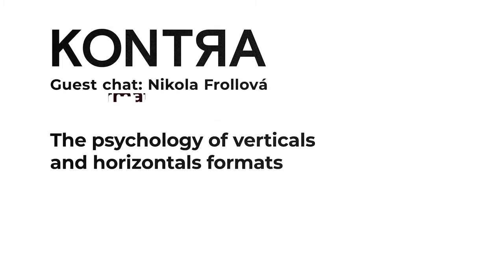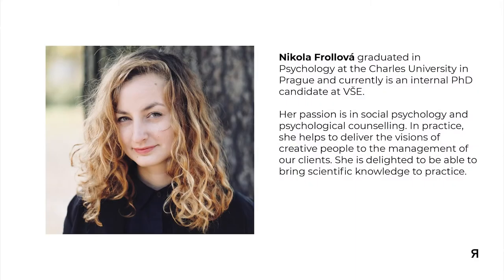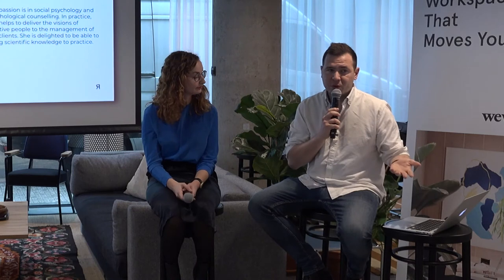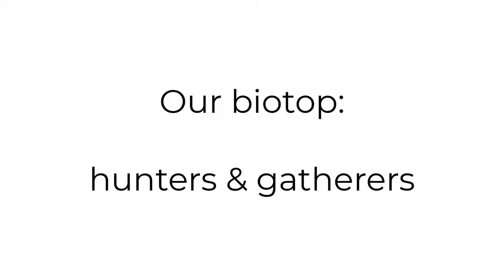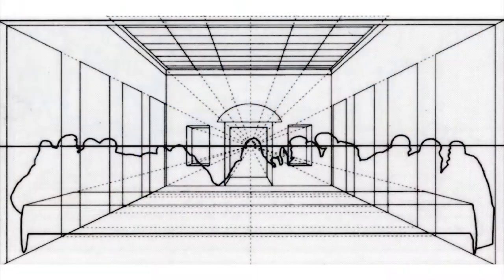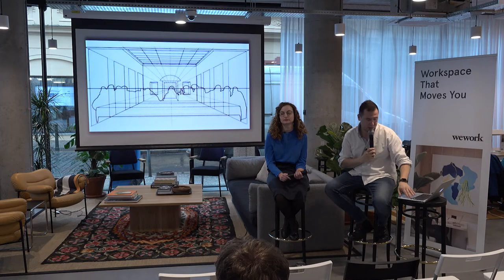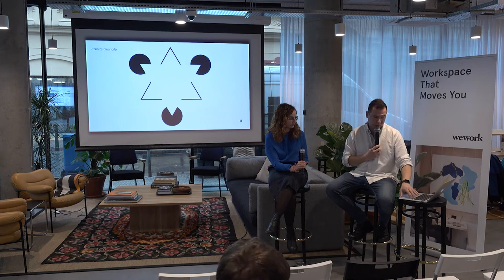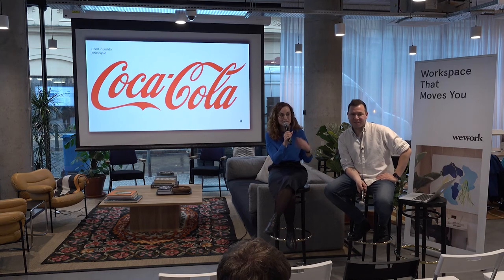Guest chat: The psychology of vertical and horizontal media formats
Have you ever wondered, what format will prevail in future? Vertical or horizontal? We will look into the history and future of vertical and horizontal imagery trough the lens of art history, psychology and advertising.

Join Adam Ondráček, founder of KONTRA, and his guest psychologist Nikola Frollová in WeWork Prague for morning Guest Chat.

We are KONTRA. Disruptive branding studio. We create brands for the future.